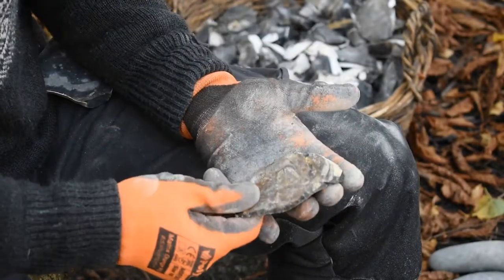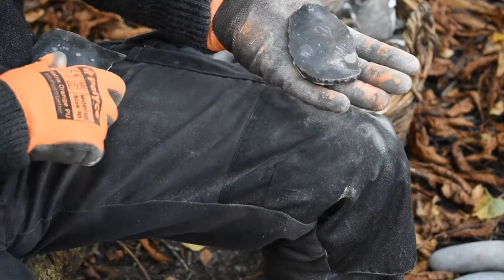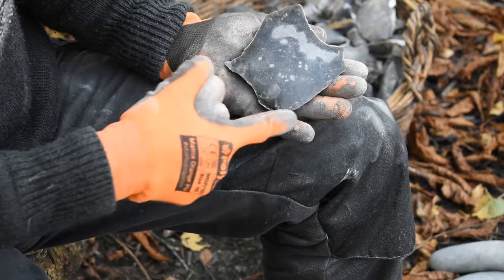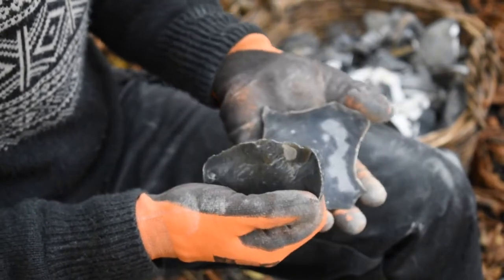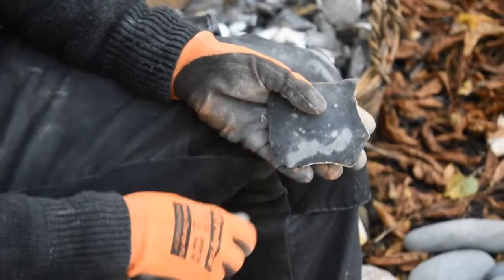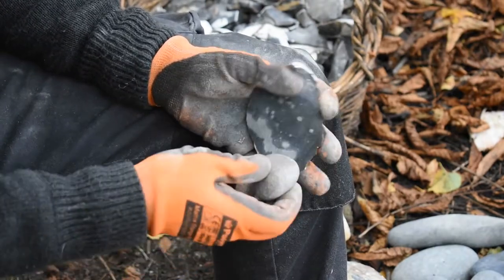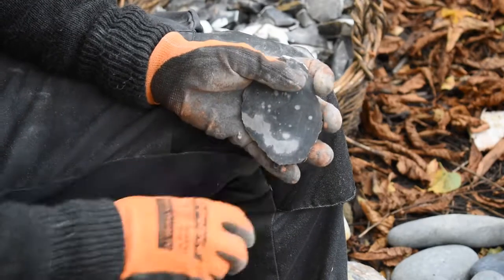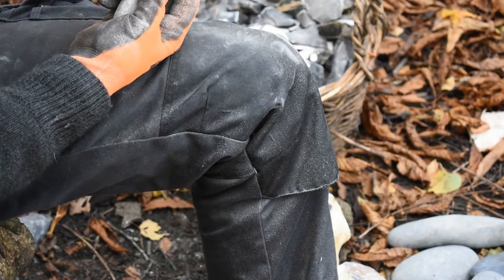Flint Knapping | Basic Tools | How to make a Scraper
In this video we look at a common flake tool, the scraper. Andy shows how one could be made using a quick and simple knapping technique. Scrapers are useful tools which appear throughout prehistory for a variety of uses, including plant and hide work.